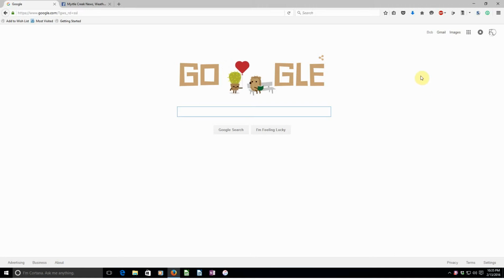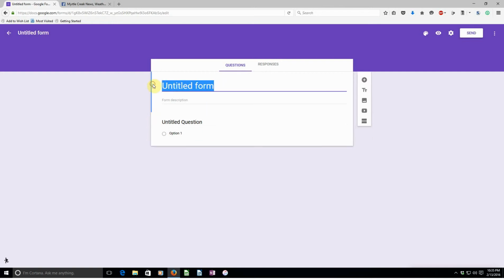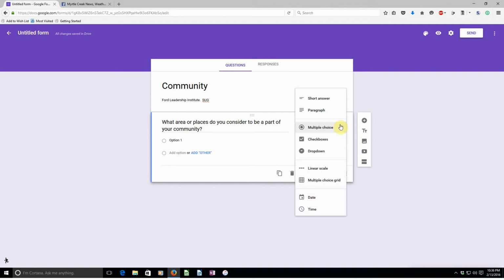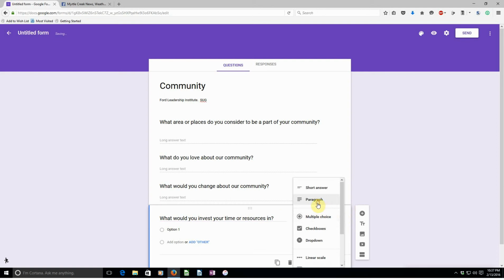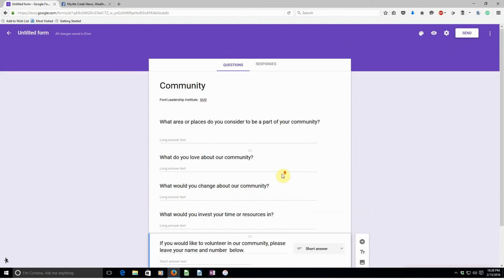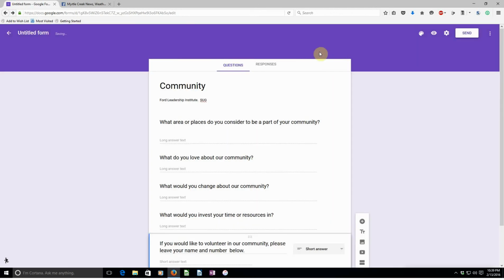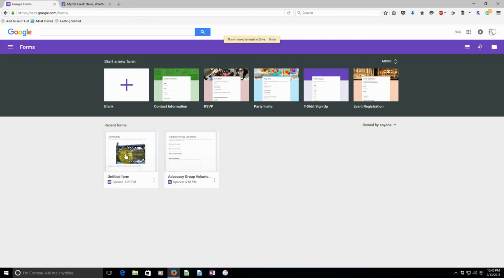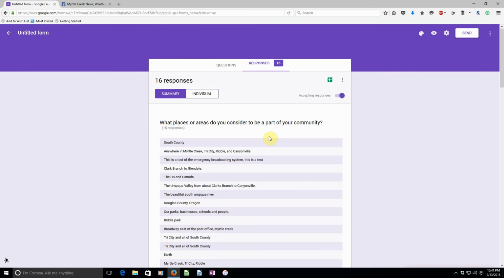Using Google Forms